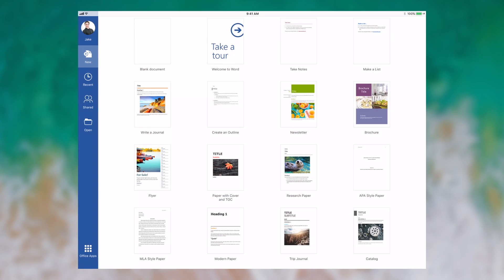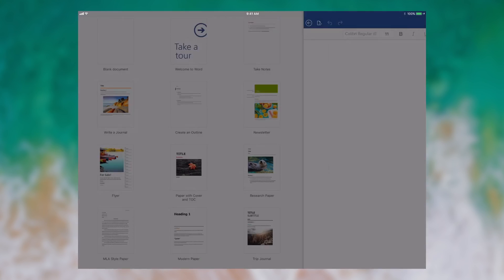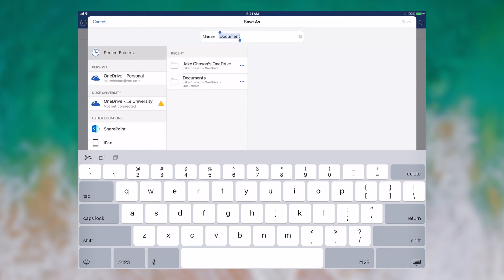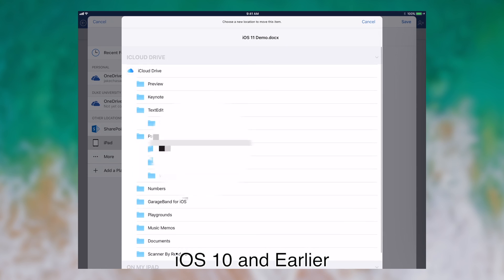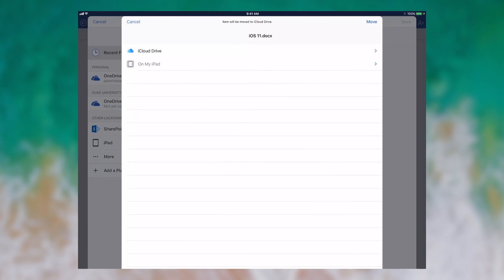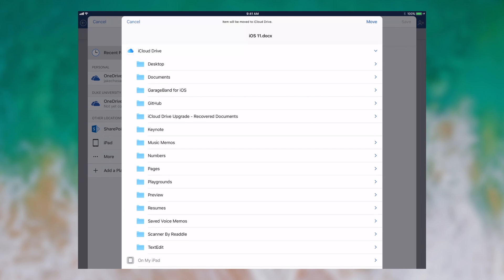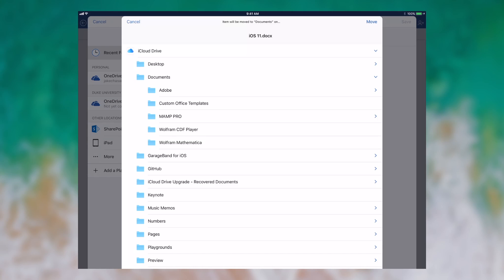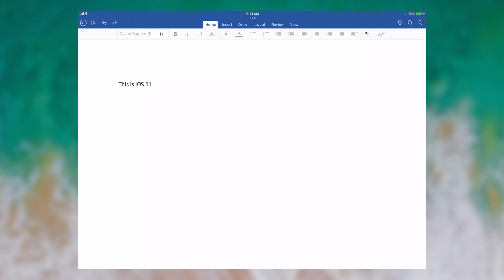iOS 11 Beta 2: Select Location to Save File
Apple has finally fixed the Select Location to Save File dialog box on iOS 11. In this video, Jake reviews and demonstrates the new features and explains what has changed from previous versions of iOS.